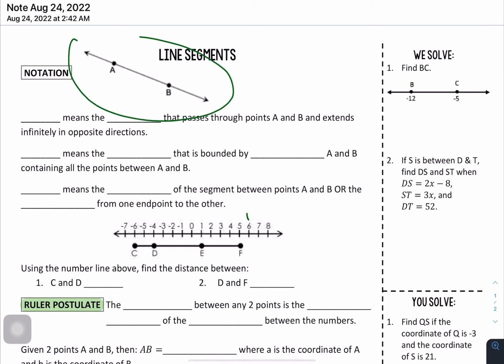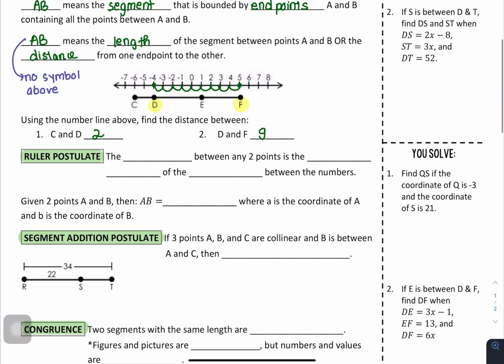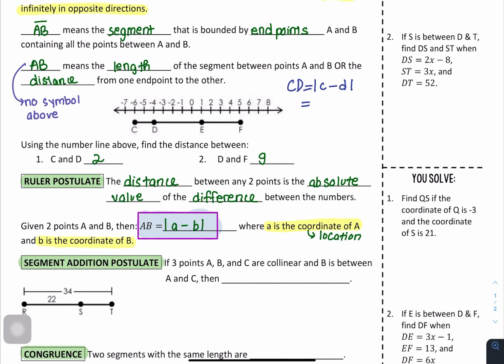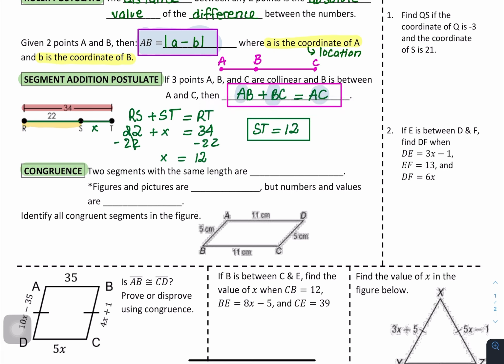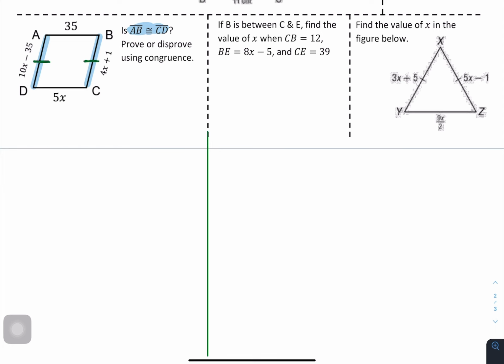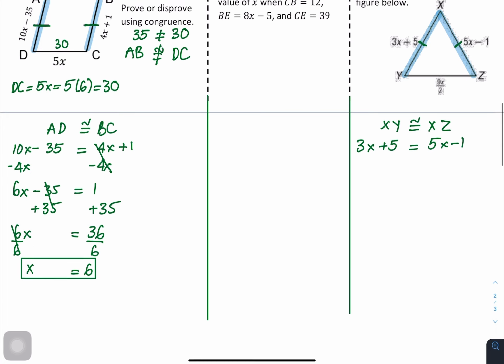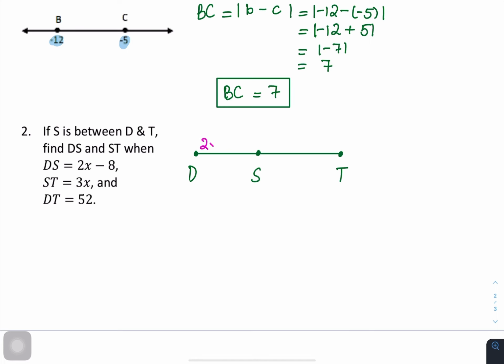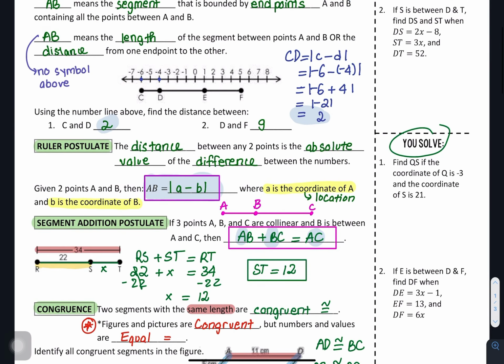LINE SEGMENT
1. Watch my recorded lesson video and fill out your notes.
2. Complete LINE SEGMENT HOMEWORK, it is a Google Form. Due by Thursday 8/25.